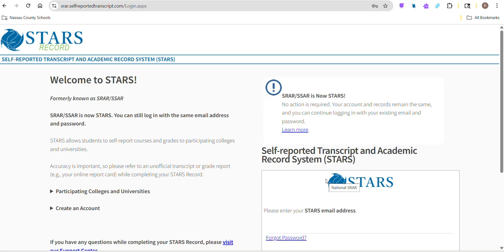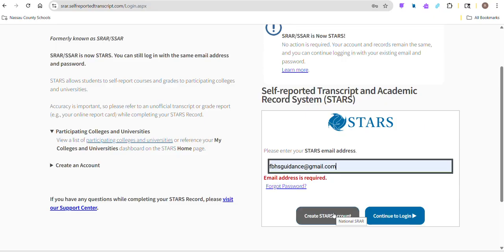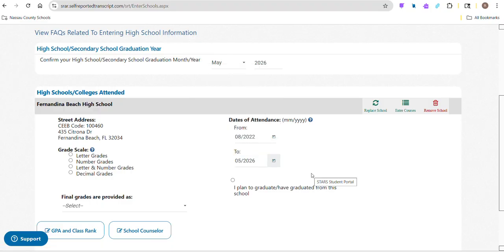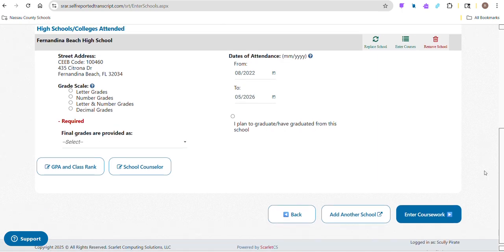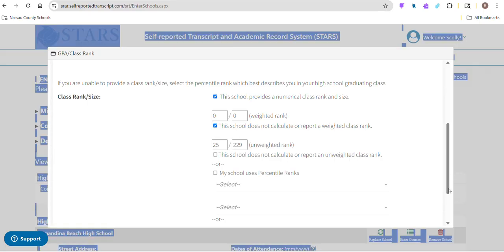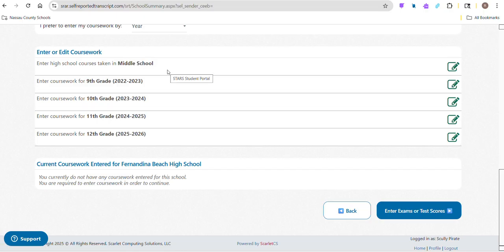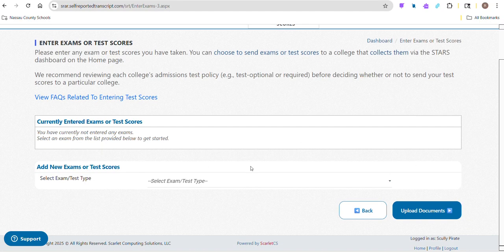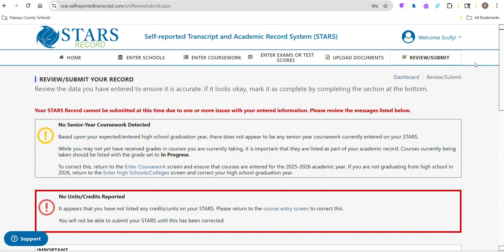STARS (Self-reported Transcript and Academic Record System)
This video describes how to create your STARS account and begin inputting your academic History